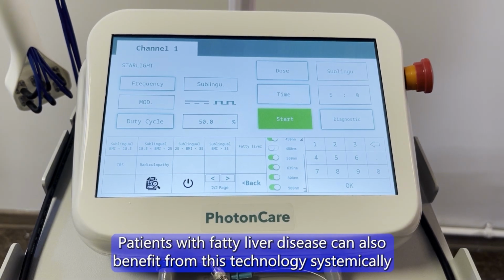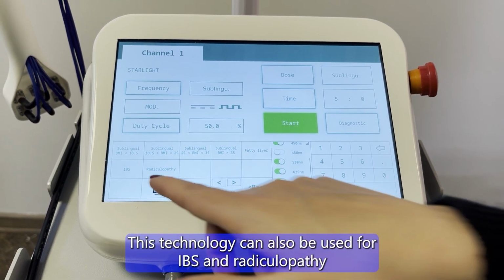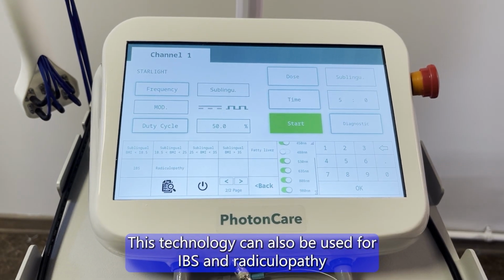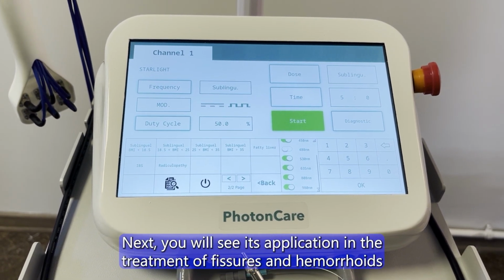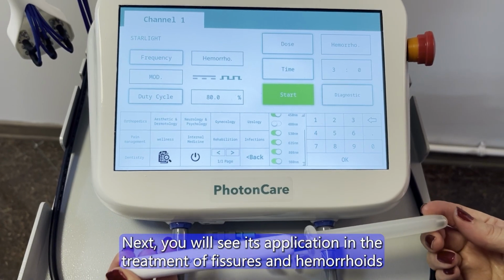UltraPremium PhotonCare Laser in Internal Medicine